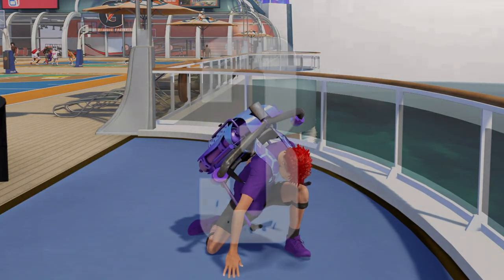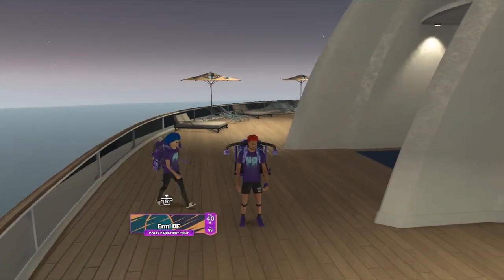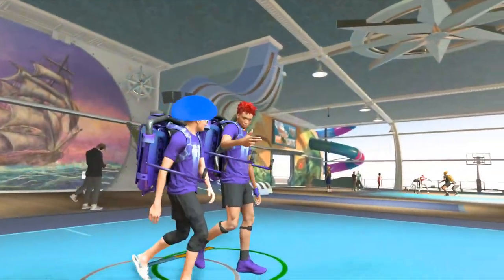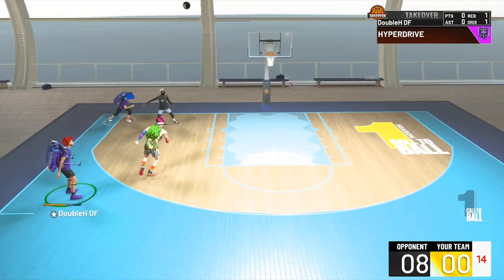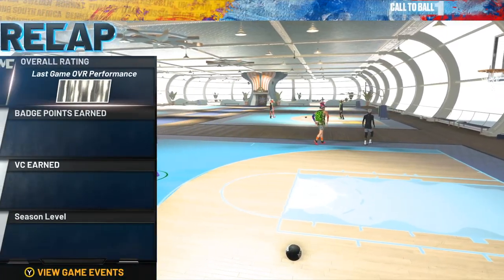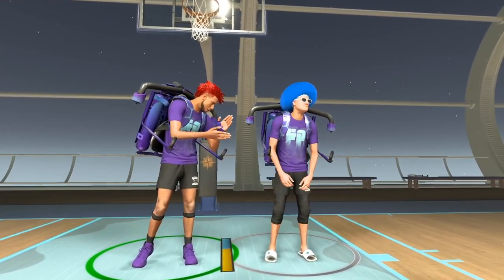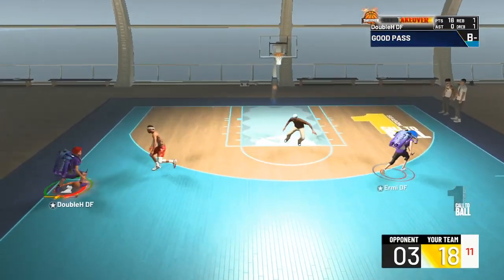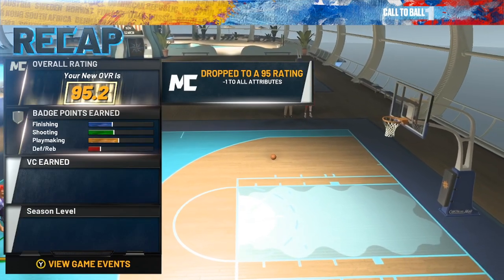I UNLOCKED JETPACKS IN NBA2K22.......*not clickbait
DOUBLEH DF BECOMES THE 1ST PERSON TO UNLOCK JETPACKS IN NBA2K22! HE SHOWS HIM PUTTING ON THE JETPACK FOR THE 1ST TIME AND TRYS TO LEARN HOW TO FLY IT AS WELL! SHOWING GAMEPLAY OF THE JETPACK FOR THE 1ST TIME IN NBA2K22!